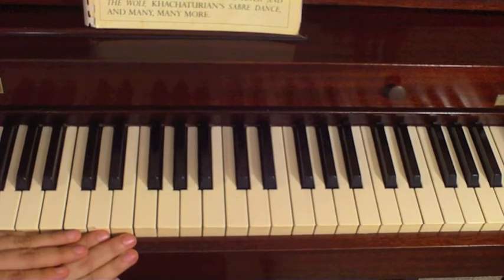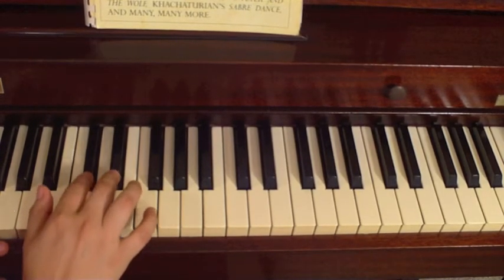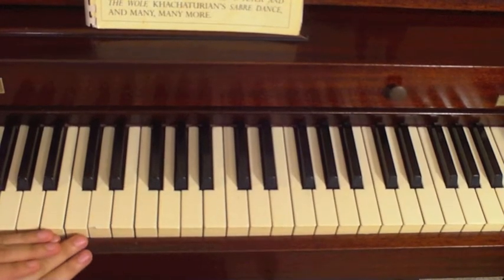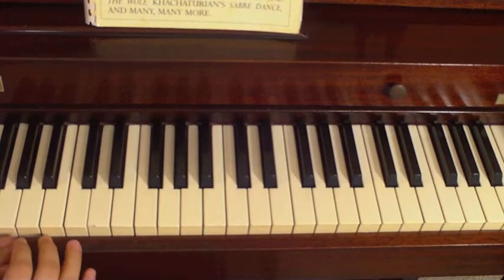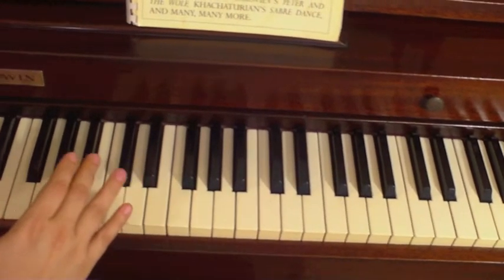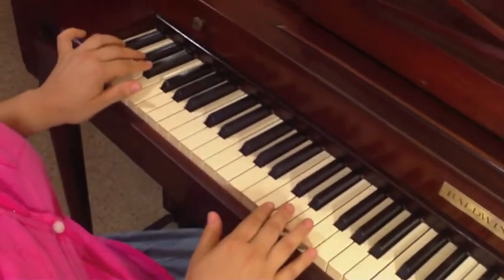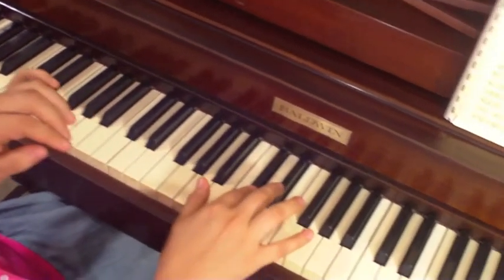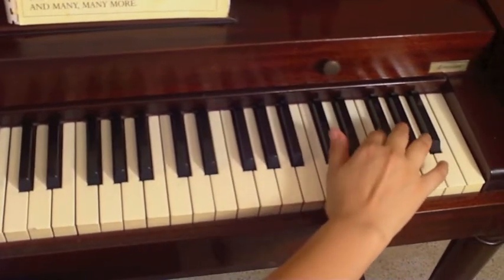What to Expect on Your First Lesson, Part One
Please rate and share. Your comments make us happy!

The purpose of the first lesson is to develop confidence throughout the keyboard. In my younger years, I began teaching at Middle C as the books do, but I realized that students then become afraid to play with and experiment with the higher and lower keys.

I ask the student to identify a pattern on the piano. If he needs help, a good hint is to note the black keys. I have heard many good responses, but the response that I'm looking for is "two-three-two-three..." With those black keys, he plays only the groups of two, then the groups of three, counting the groups.

We give names to these groups. More often than not, Chopsticks, and Forks are the names because the two black keys look like chopsticks and because the beginning white note of the Chopsticks group is C. Same goes for Forks: F.

Blake Neely suggested this "Chopsticks and Forks" idea.